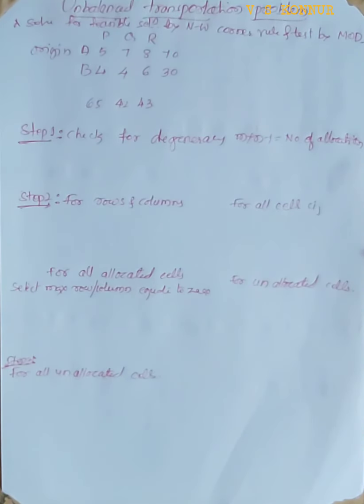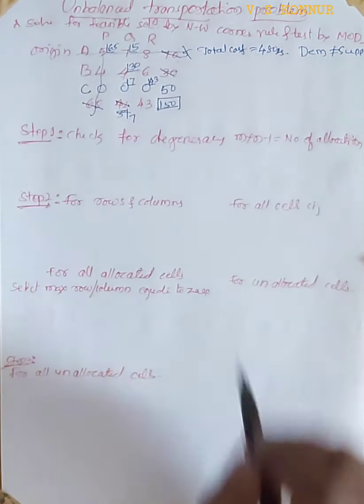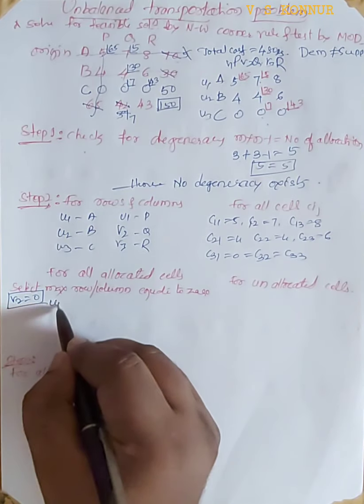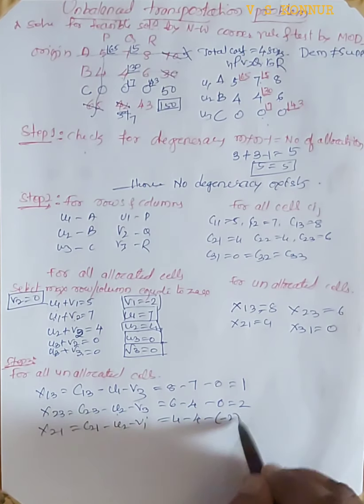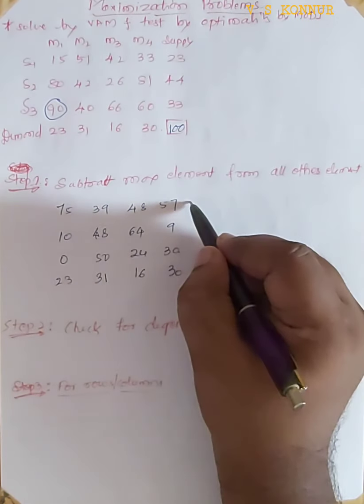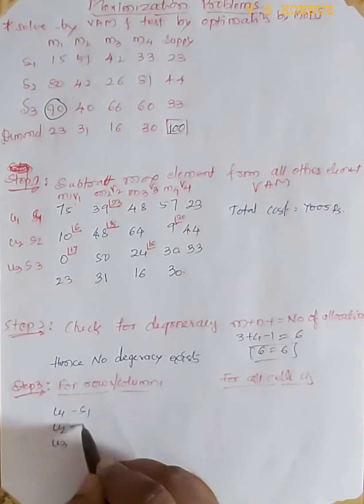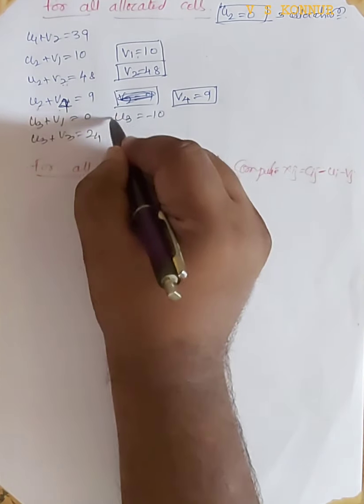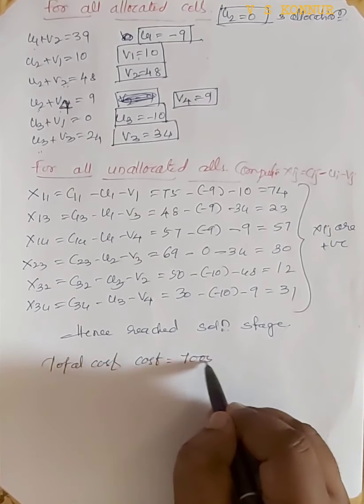UNBALANCED AND MAXIMIZATION MODI METHODS